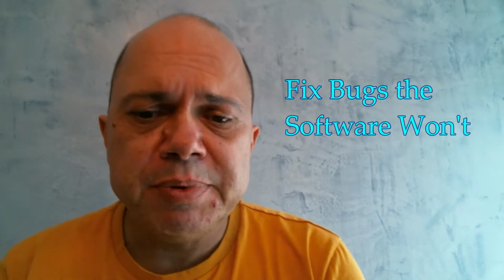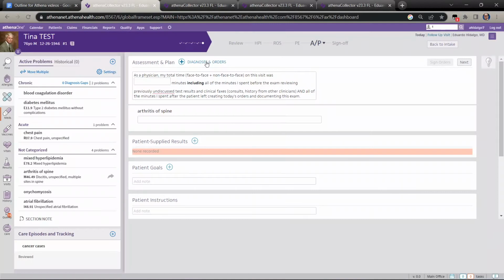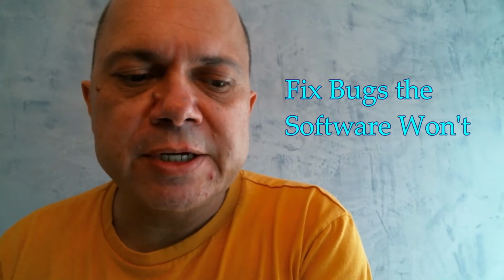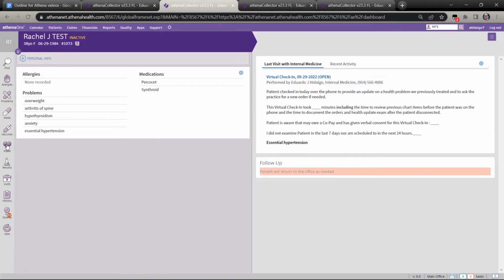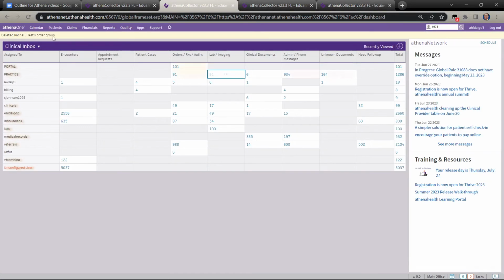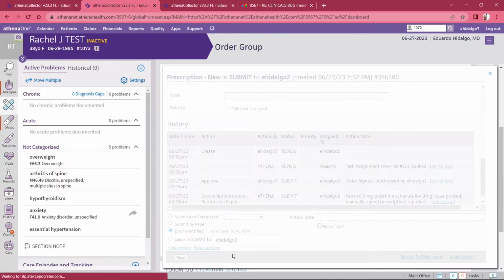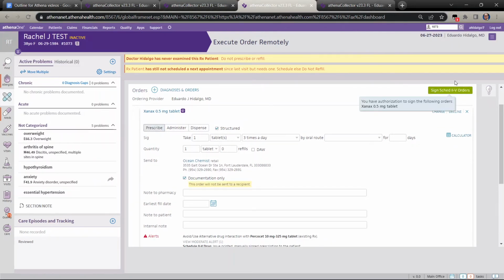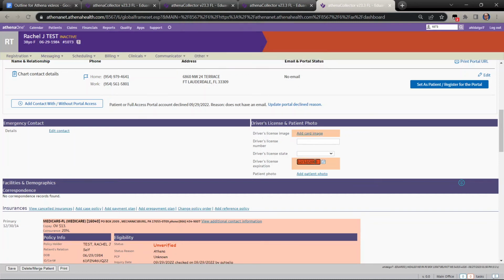Fix Bugs the Software Company Won't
Once you've found a bug in the off-the-shelf software which your team has been licensing and using, your first move is to report it to the software company and pray for a fix.  But oftentimes, your priority is not their priority and your bug never reaches their dev team for triage or is regarded as a "won't fix" or a feature!

You can write a userscript to fix others' software bugs which are causing your team pain, cost, and frustration.

In this video, we'll go over five examples of software bugs and the way each of them can be tackled and completely fixed by your company's own userscript.

In our examples, the bug-fighting userscript will solve a billing leak, a memory leak, a churn-causing vulnerability, and a necessity to lie as hack to save off legitimate data updates.

0:00     DIY - Do It Yourself - repair in software?
2:06     DIY Patching a billing leak
9:02     DIY Patching a persistence leak
15:54   DIY Fix Stage 1: Clean up the tainted database
18:01   DIY Fix Stage 2: Prevent further empty HTTP POSTs
19:57   Revise a buggy workflow causing users to backtrack + churn
25:41   Enable non-provider users to create orders but not sign them
28:39   Allow users to re-save forms despite dates that have passed
30:04   Minimally weaken form validation blocking the saving of one's work
33:24   Options to recover from bugs found in software you have licensed